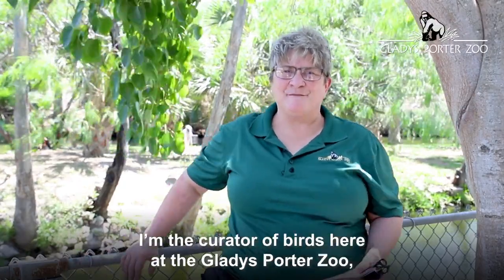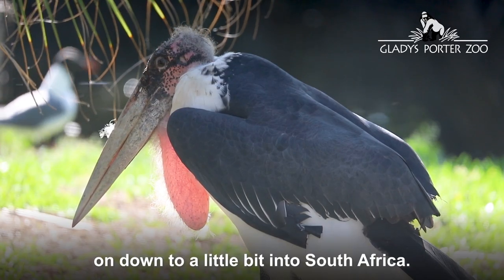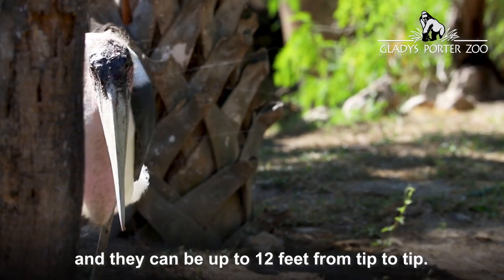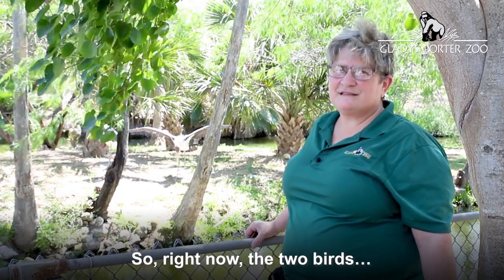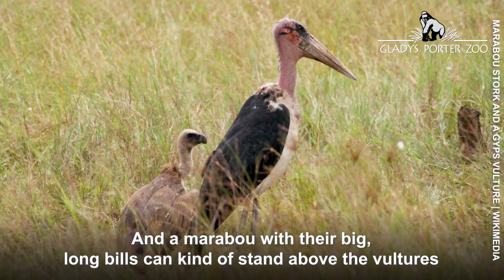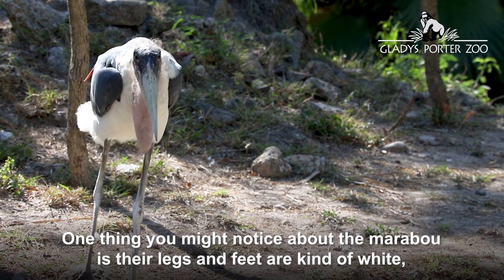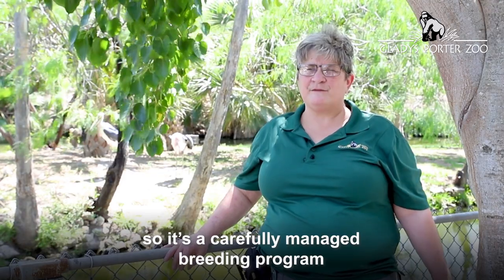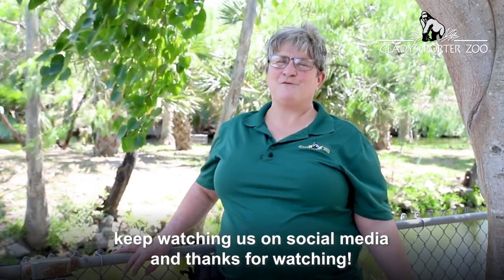Stork Day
Today is Stork Day! Natalie Lindholm, Curator of Birds, introduces our 2 marabou storks and shares some cool facts about them.